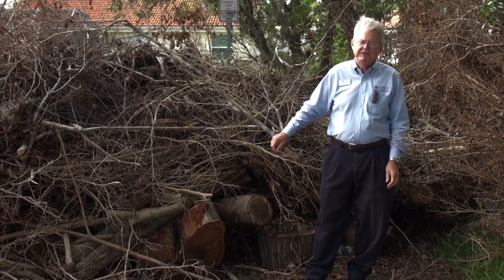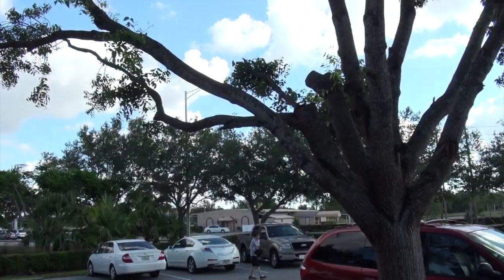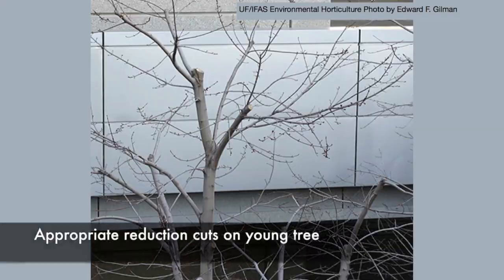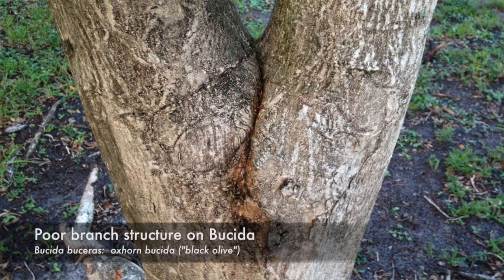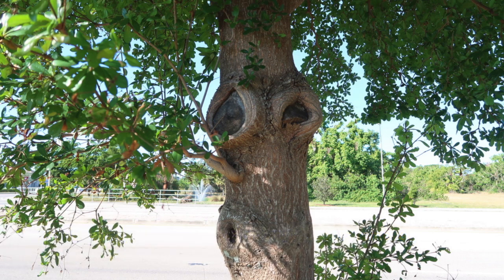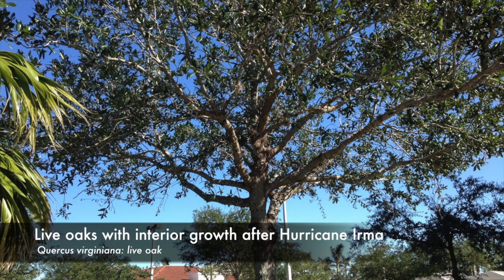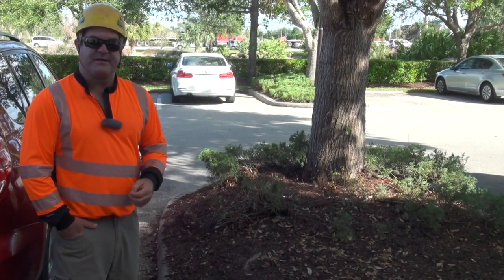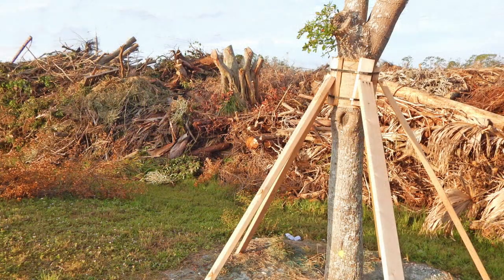Hurricane Irma: Tree Recovery and Techniques to Minimize Future Storm Damage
Hurricane Irma roared through Naples, Florida on September 10, 2017, with 141 MPH winds packed with a matrix of tornadic cells and wind shears. Certified Arborists Dr. Doug Caldwell (UF|IFAS Extension Collier County) and Ian Orlikoff discuss how to minimize future storm damage.  Due to high winds and poor planting and cultural practices, many trees were destroyed.  But could the amount of tree carnage have been reduced?  The video shows how to help storm-damaged trees recover.  It also shows how to reduce the potential for storm damage by (1)  training trees to grow without V-shaped crotches, (2) avoiding lions-tail pruning (“gutting" or removal of laterals along main branches and leaving tufts of foliage only at the very ends of the branches), and (3) selecting trees that will not out-grow the available rooting area.